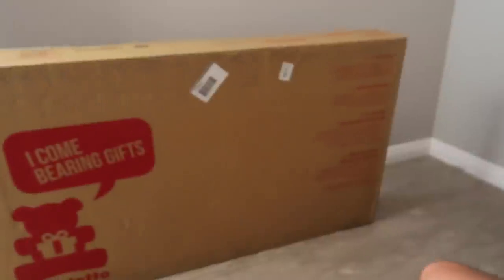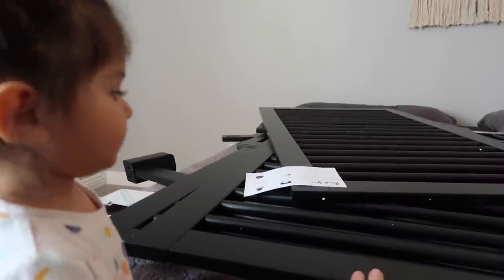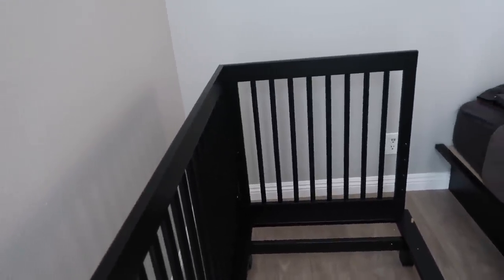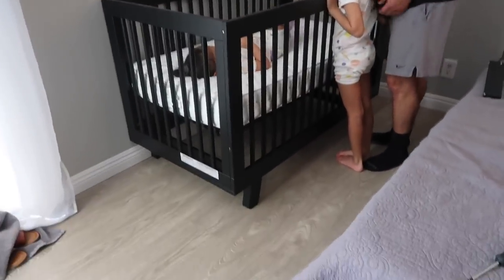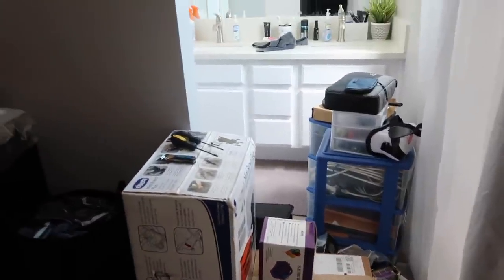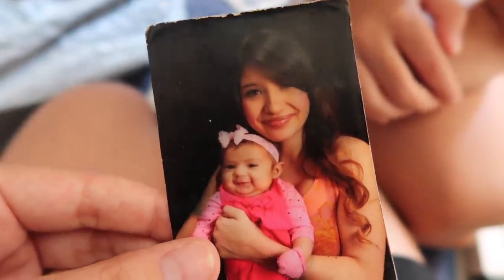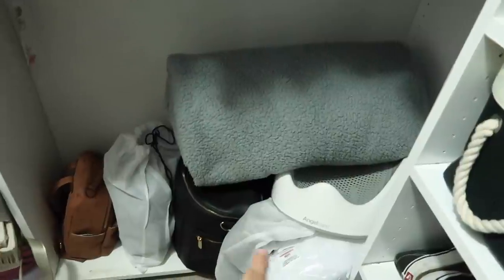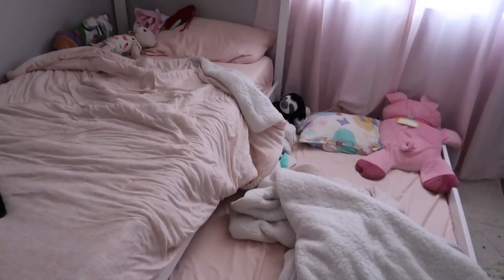SETTING UP THE BABY'S CRIB + CLEANING | SECOND TRIMESTER NESTING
Baby Crib
Brittany’s Bed Side Table
Bennie’s Nightstand (currently out of stock)
Our Dresser
Our Bed
Tripod Floor Lamp
Blackout + Sheer Curtains
The Girls Trundle House Bed (Comes back in stock September 6th)
White Cube Organizer
Wooden Storage Bins
Girls Lamp
Tassel Rug
Rattan Flower Mirror